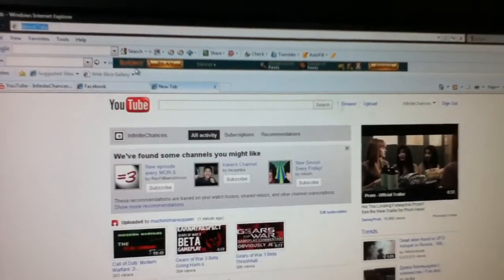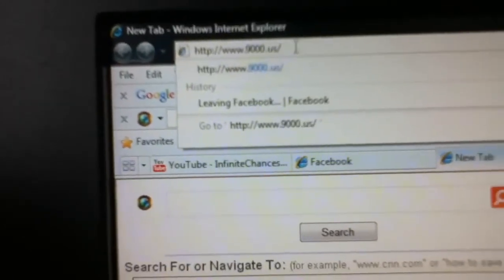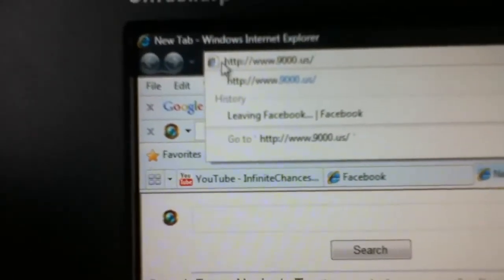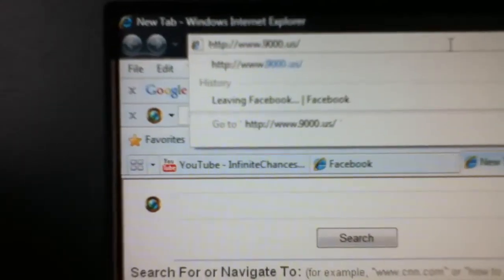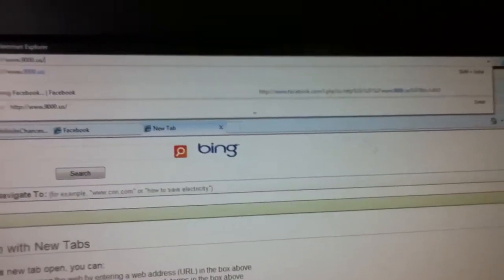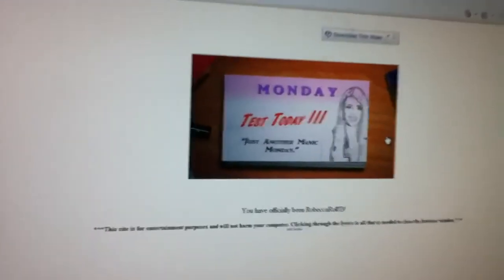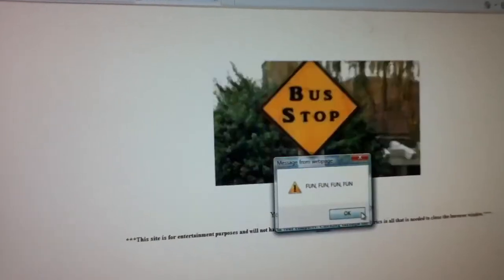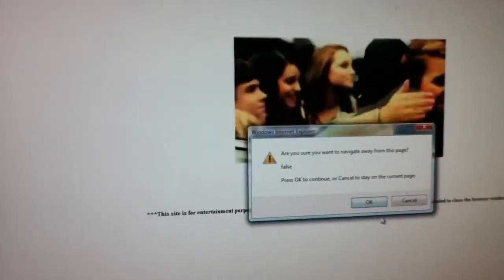How to "Rebecca-Roll" Your Friends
Tired of the "Rick-Roll"? Then try the "Rebecca-Roll". This website is for you to annoy your friends. Enjoy!